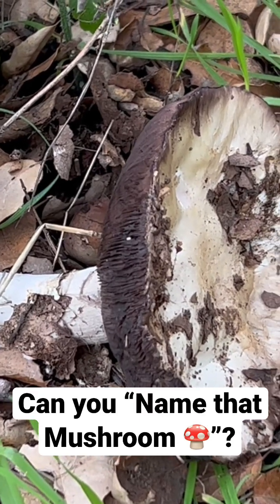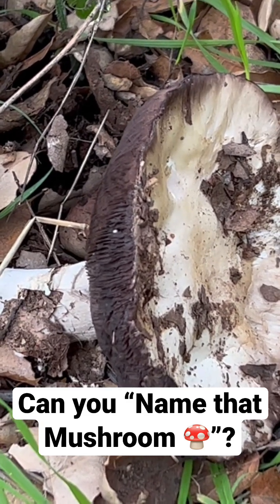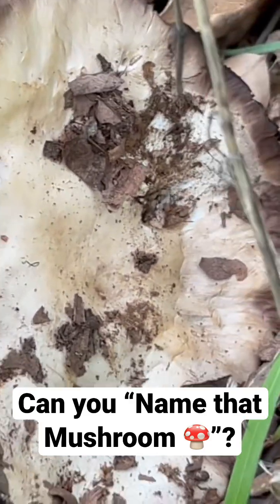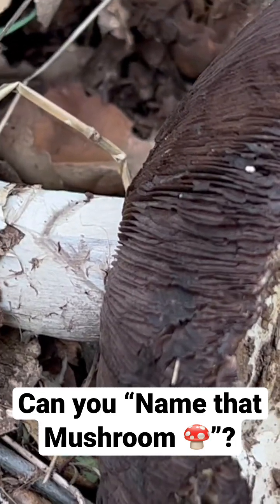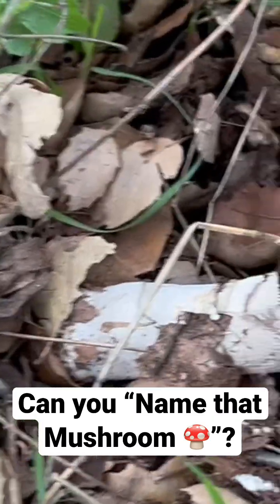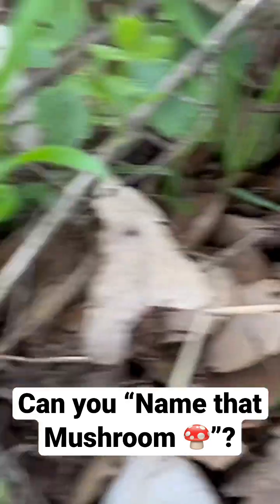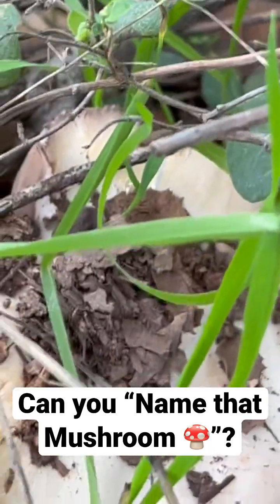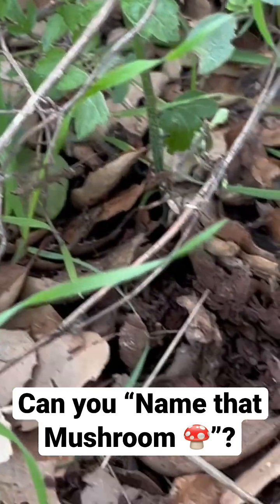Can you “Name that Mushroom 🍄”? Aka fungi. Saw it in the woods. Is it edible or poisonous? Comment.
In this fun video, I take you on a fun fungus hunt in the woods! Can you name all of the mushrooms I see? And if you can't, is it edible or poisonous?

If you're ever out hiking in the woods and you see something that looks like a mushroom, chances are you've seen a fungi! This video is designed to help you identify fungi in the wild, so that you can decide if it's edible or poisonous. Have fun learning about fungi and learning some fun facts in the process!